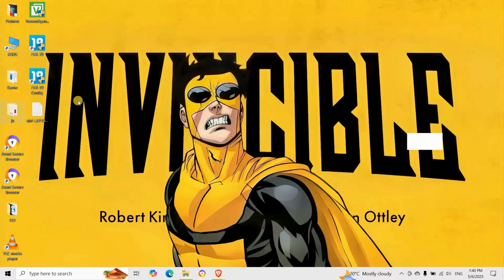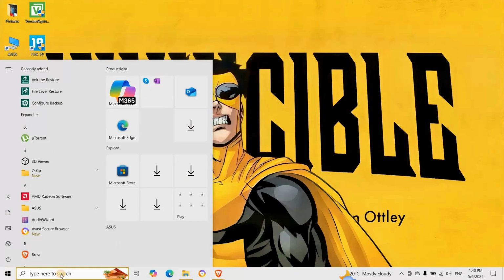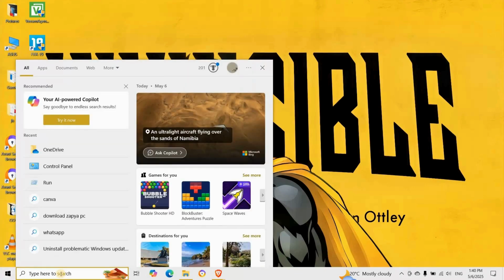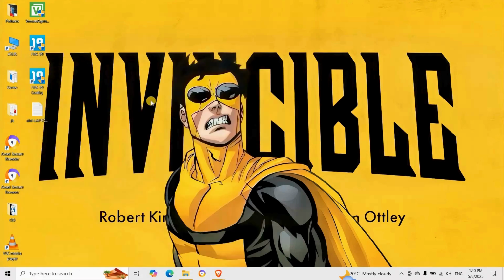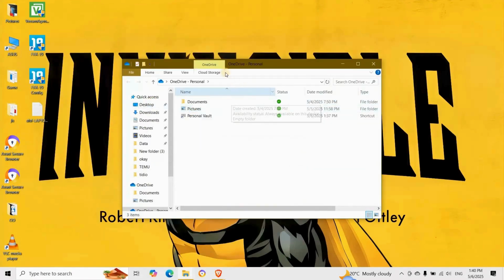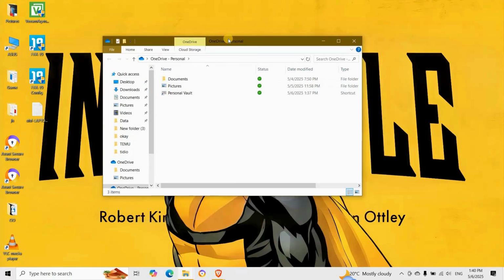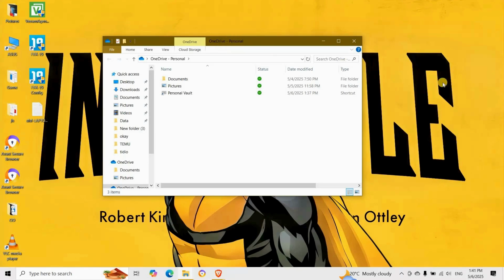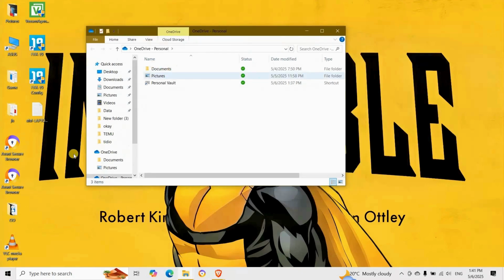How to Get One Drive Personal Running on PC 2025?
Just installed OneDrive but don’t know how to set up your personal account? This tutorial covers how to log in, set up sync, and configure storage preferences for OneDrive Personal on your Windows PC. Perfect for beginners who want a smooth, personalized cloud setup.